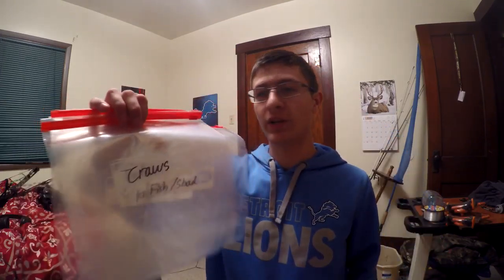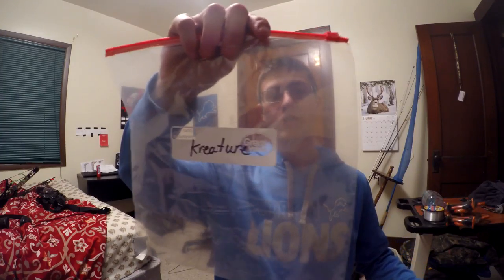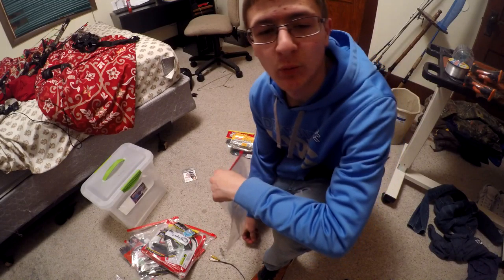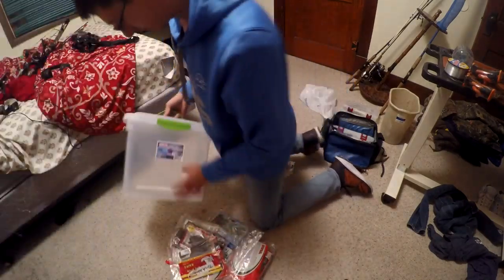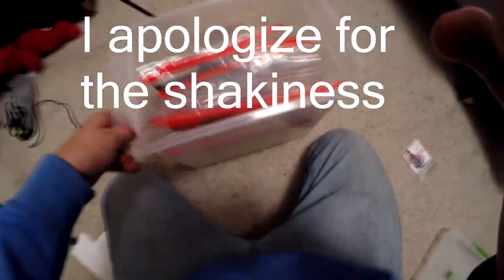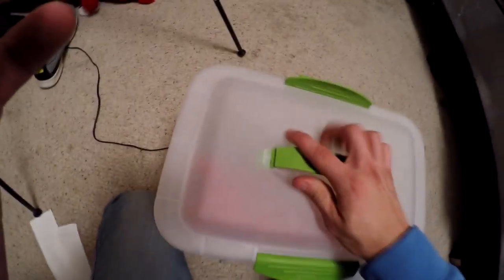How to store soft plastics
This is the BEST, CHEAPEST, MOST EFFECTIVE, AND EVEN SPACE WISE way to store all of your plastics. Just grab a marker, a tote, and some gallon bags. and your set!

Watch this sick video!
 "How to upload your catch. Plus a good bass caught!"